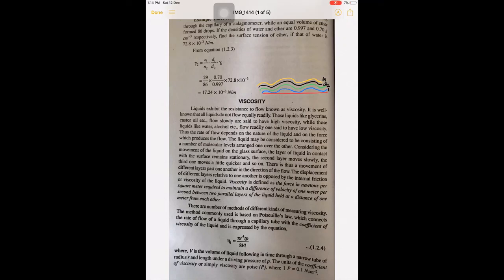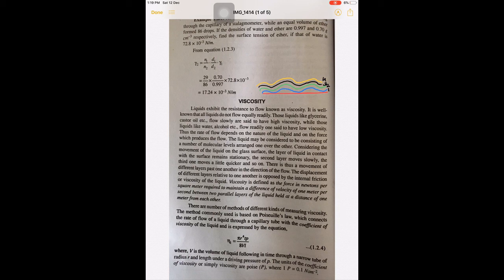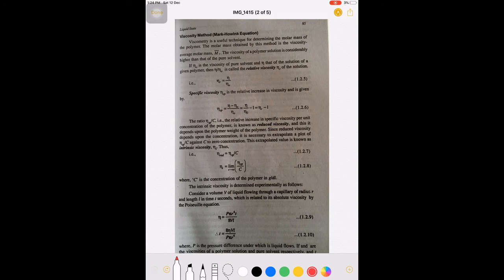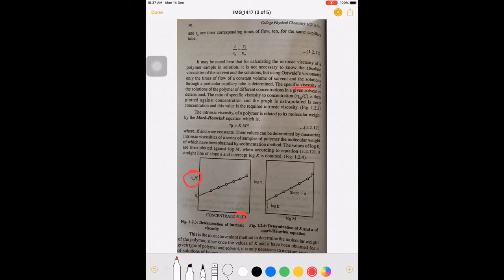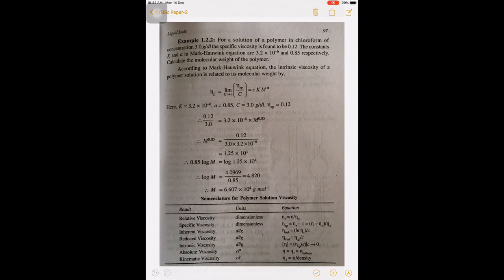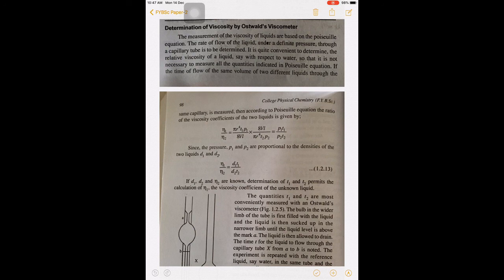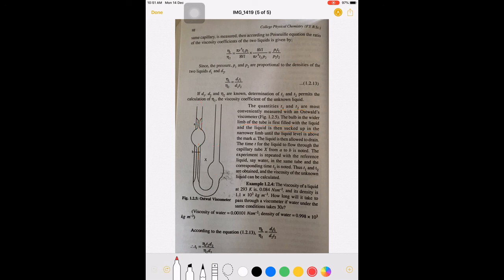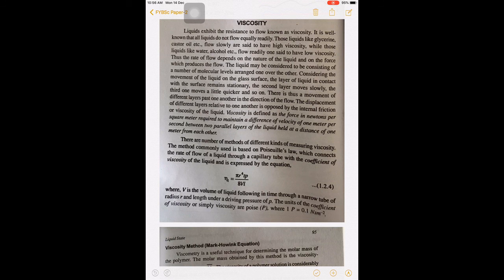Liquid State Viscosity part 2